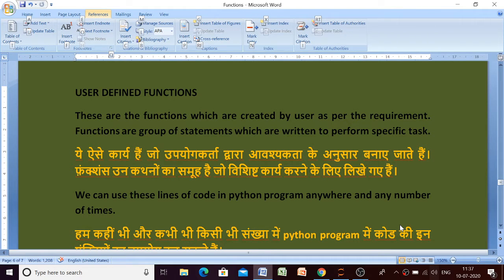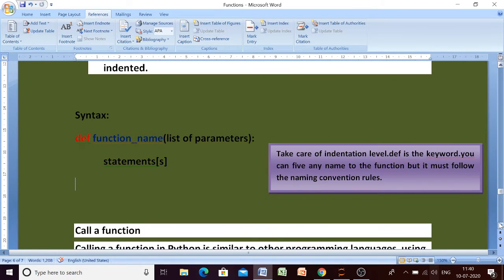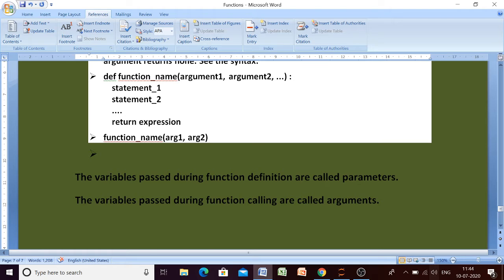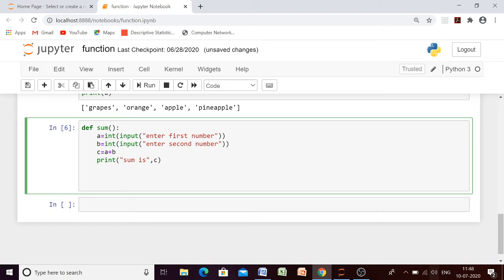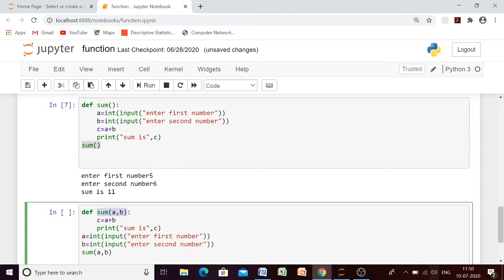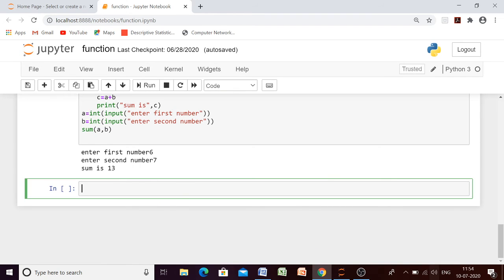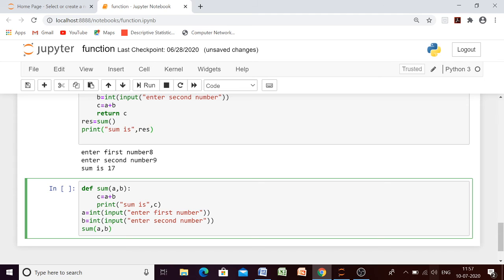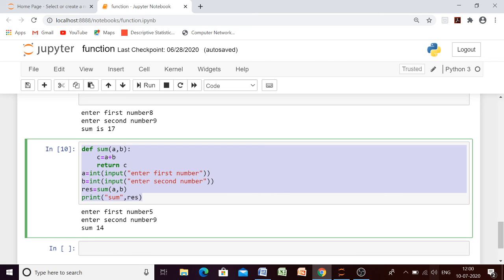User Defined Function|Python|Computer Science|CBSE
This video explains to write user defined function in all the possible ways.